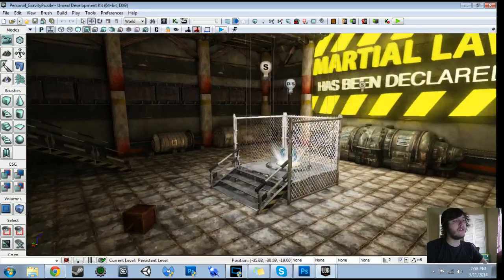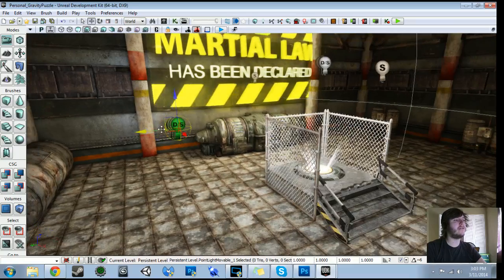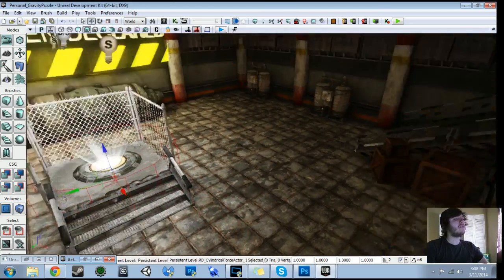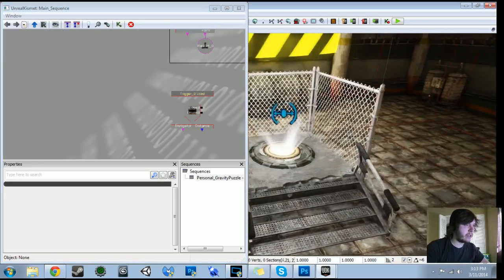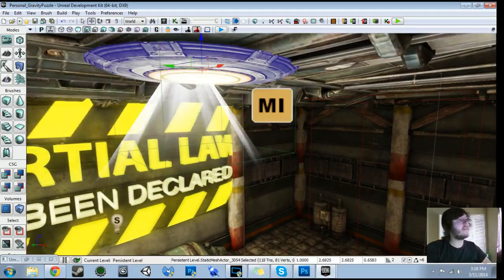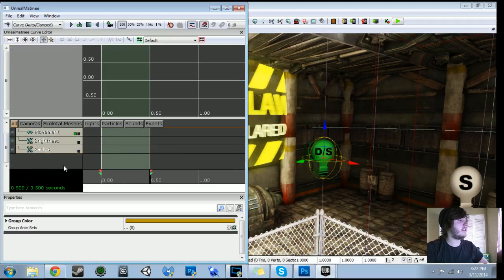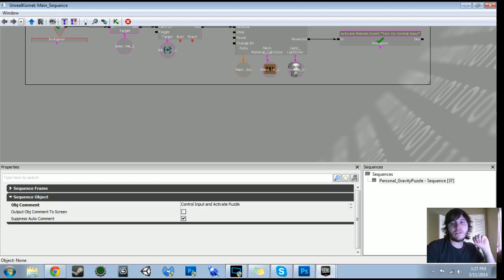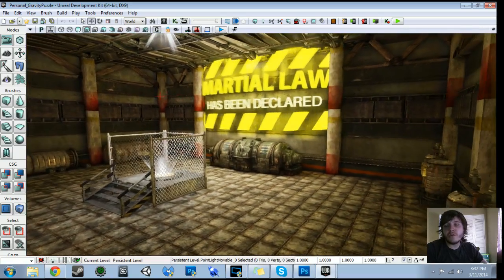UDK Gravity Mechanic Script | Kismet Tutorial by Devin Sherry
In this video, I show you how to script a puzzle mechanic concept using the controllable gravity demonstrated in an earlier video!